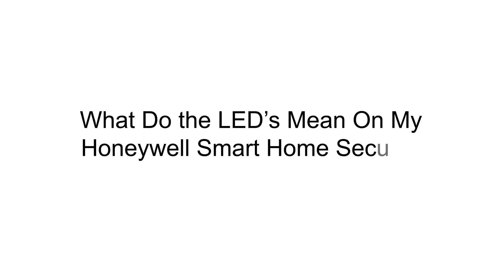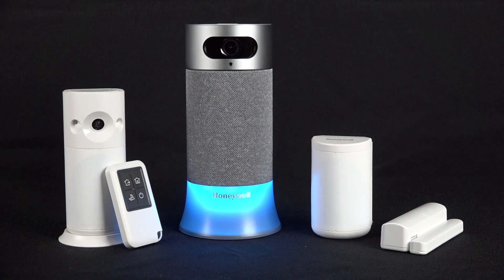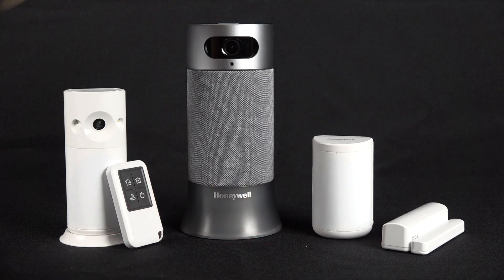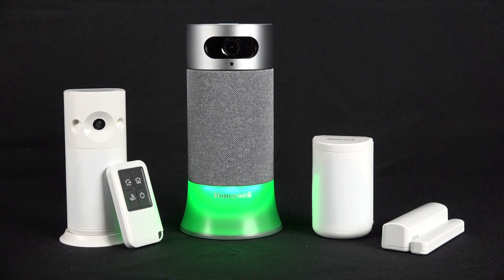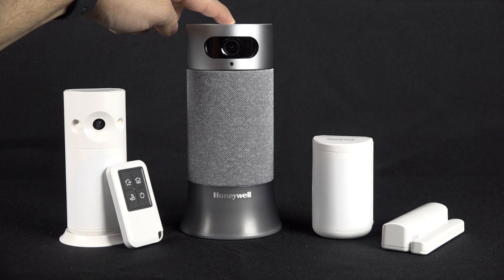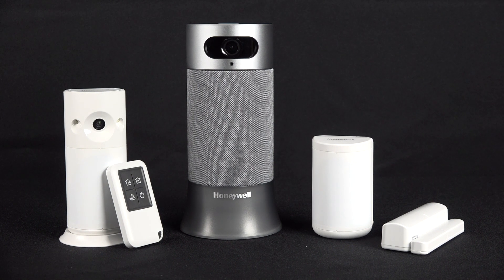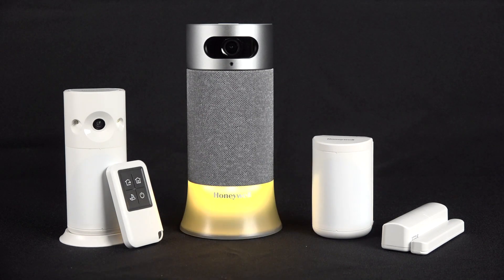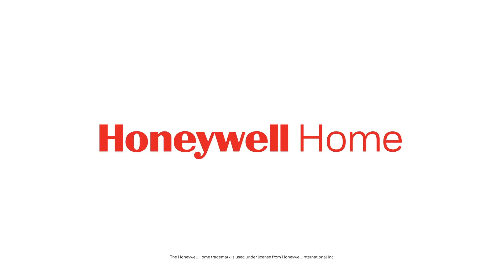What the LEDs on the Honeywell Smart Home Security System mean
This video covers the different color LEDs you will see on your Honeywell Smart Home Security system, and what they mean.

Mission:
Honeywell is constantly innovating while building products and solutions designed to make life more simple and more comfortable.

Company Overview:
Honeywell is a Fortune 100 company that invents and manufactures technologies to address some of the world's toughest challenges linked to global macrotrends such as energy efficiency, clean energy generation, safety and security, globalization and customer productivity. With approximately 132,000 employees worldwide, including more than 22,000 engineers and scientists, we have an unrelenting focus on performance, quality, delivery, value and technology in everything we make and do.

Honeywell offers home comfort, safety and energy efficiency solutions; thermostat, humidifier, ventilation, air cleaners, indoor air quality.